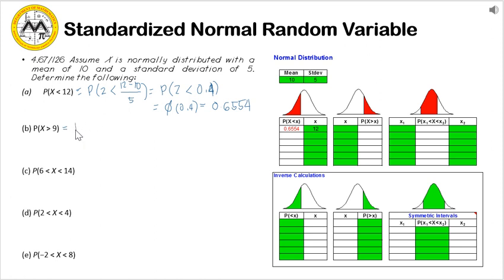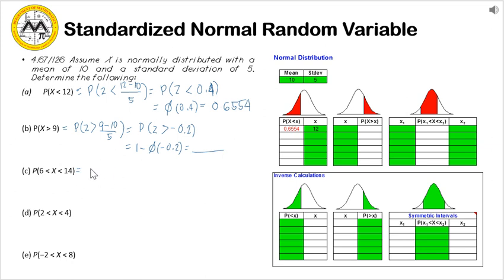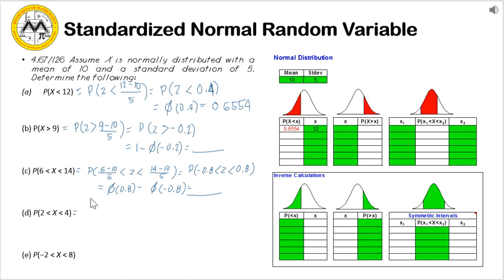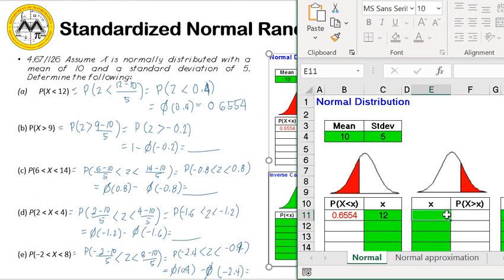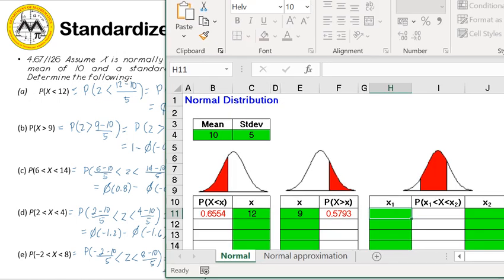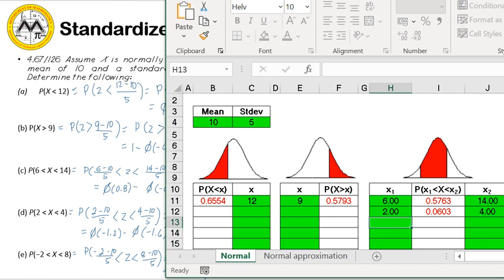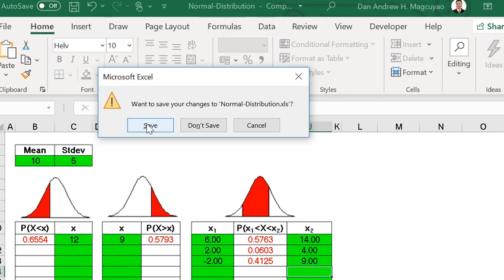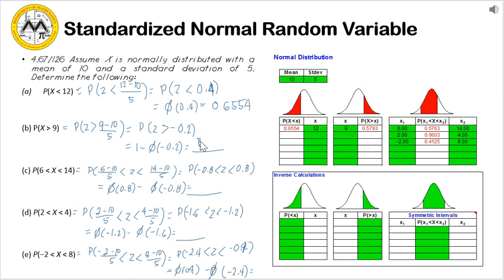MATH142 3 CRV Normal Distribution 3